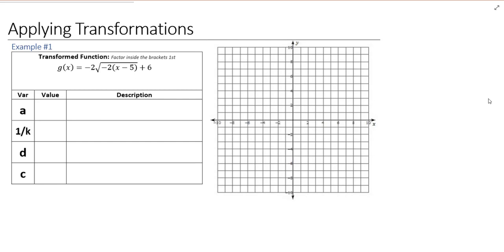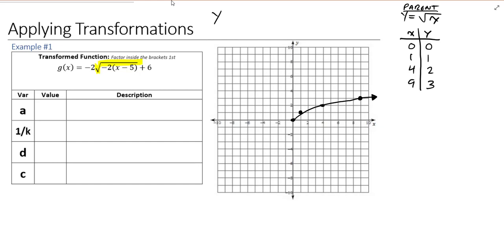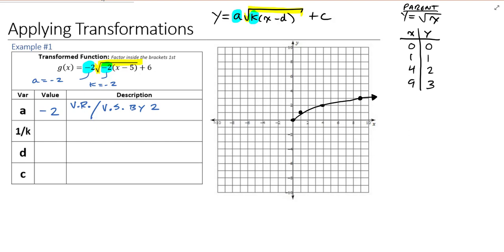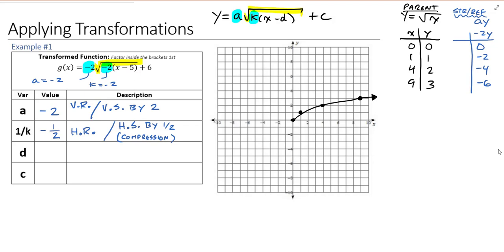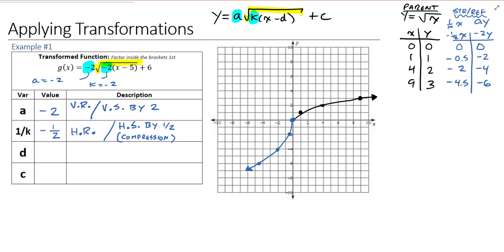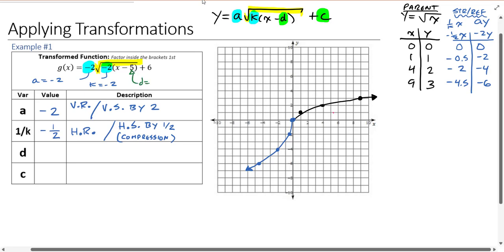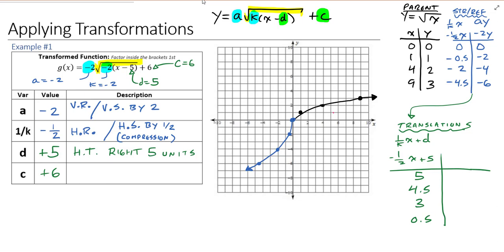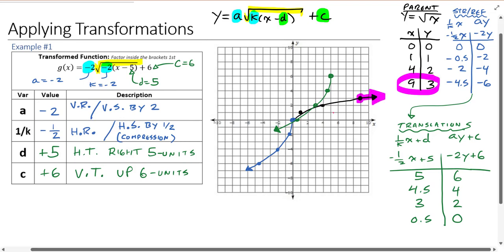Transforming a Square Root Function